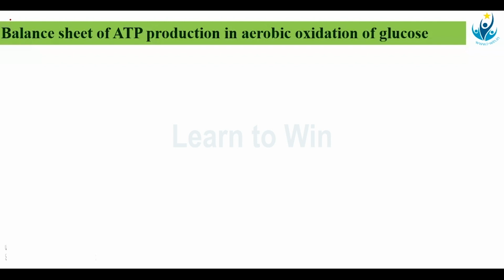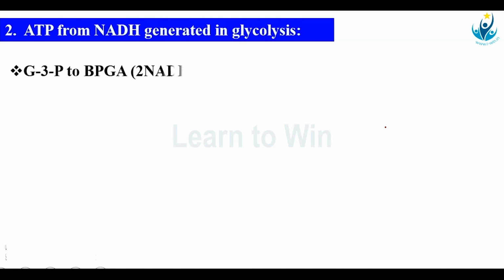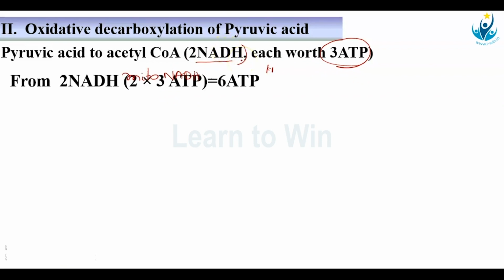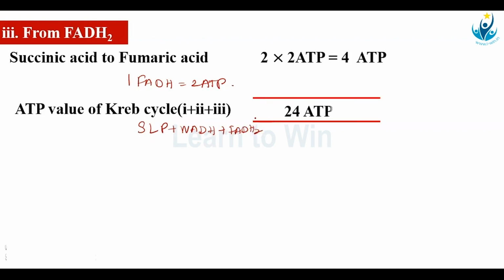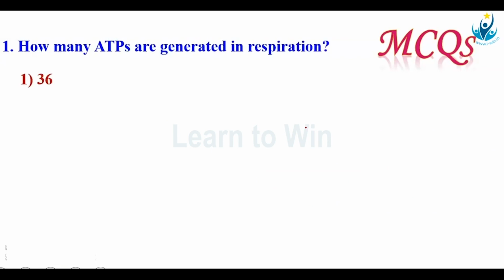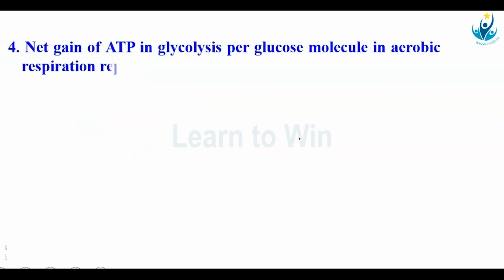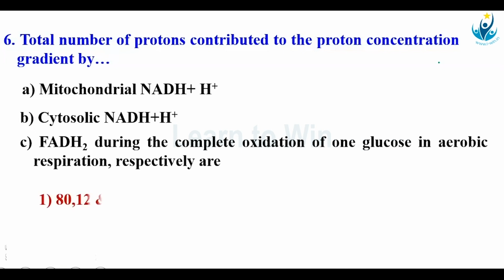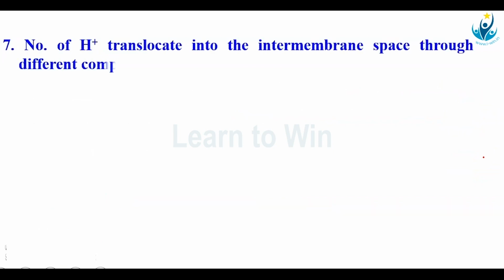ATP BALANCE SHEET 2